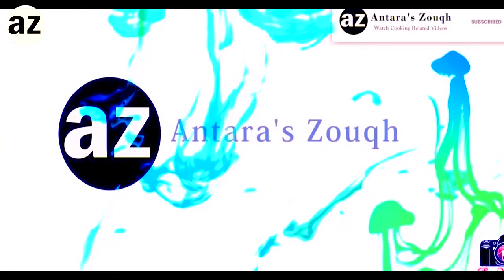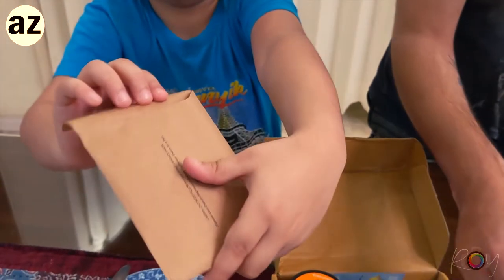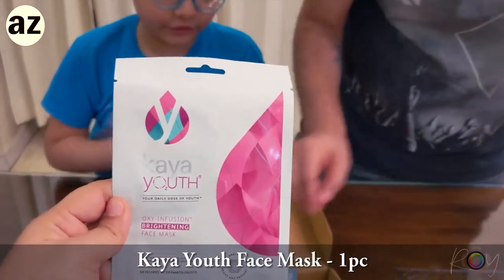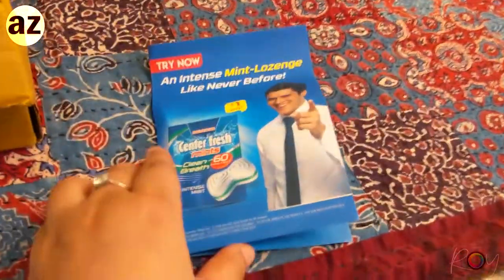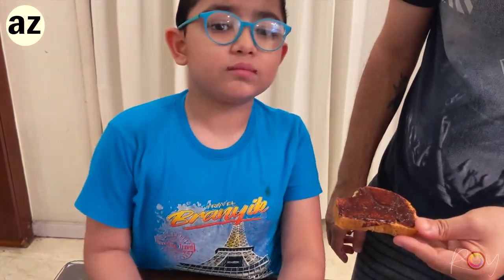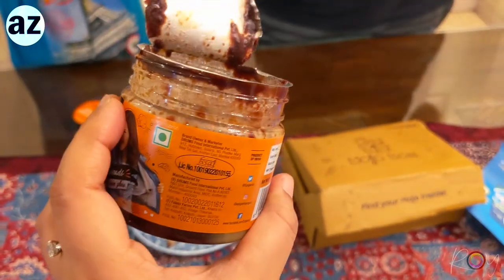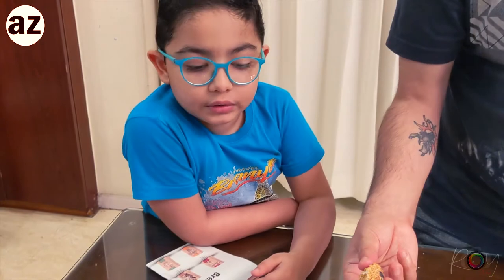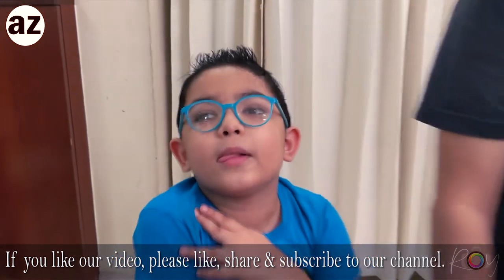MOJO BOX REVIEW | watchmojo | Family Friendly | Antara | International Women's Day 2024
MOJO BOX UNBOXING - 6TH EDITION | WOMEN'S WELLNESS EDITION | HOW TO GET FREE PRODUCTS WORTH Rs 500/- | HOW TO ORDER  MOJO BOX ??
MOJO BOX *Get Free Products* | How to order Mojo box | Pay just rs 70/-
Itna Sara Products Mujhe Free Me Kaise Mila?? @mojobox6256

This MOJO BOX contains:
Epigamia Spread (Crafted by Deepika Padukone) - 125 gms
Nourish Organics Cookies - 20 gms
The Woman's Company Sanitary Pad - Qty 1 piece
Center Fresh Sugarfree Mints - 5pcs
Kaya Youth Face Mask - 1pc